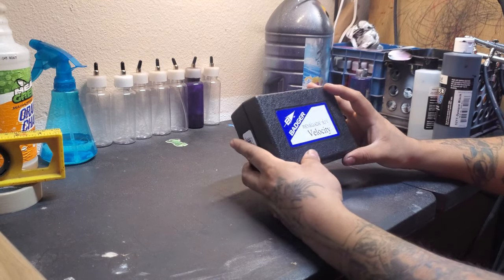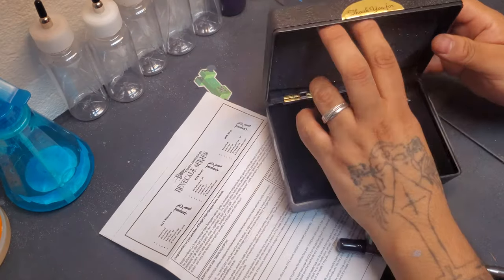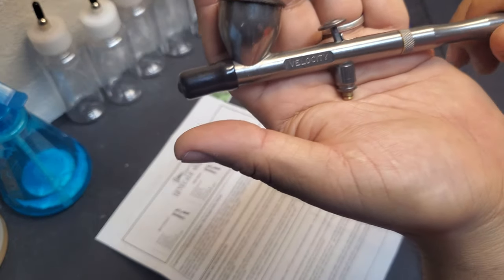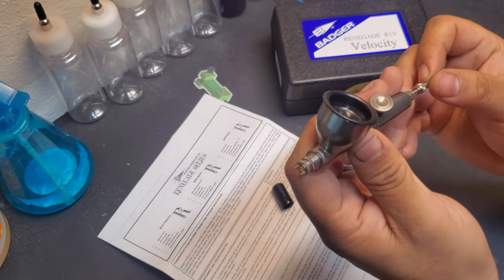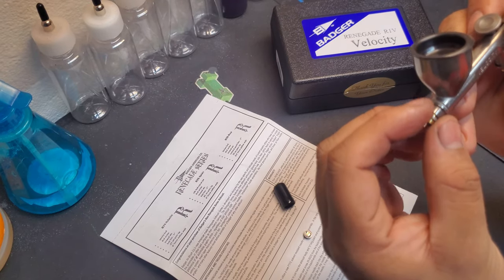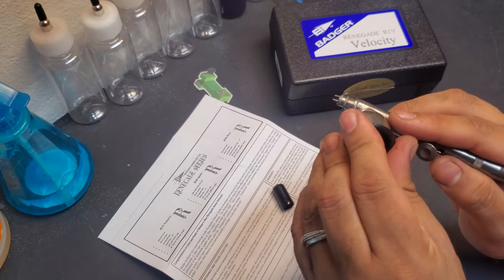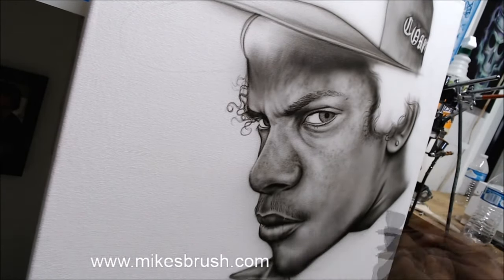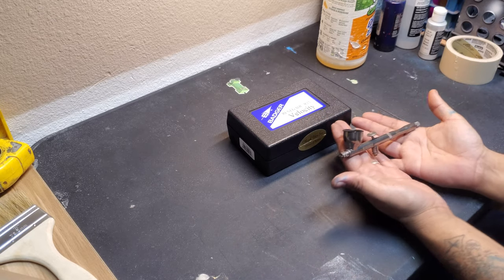Badger R1V Velocity Airbrush Review